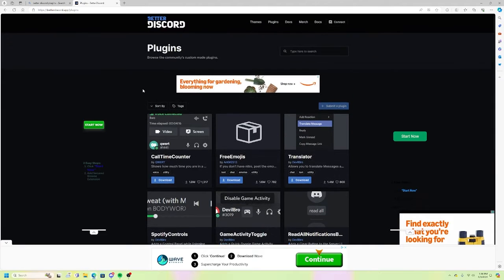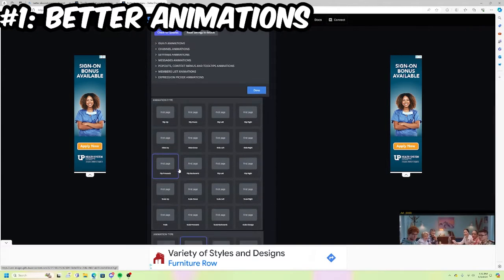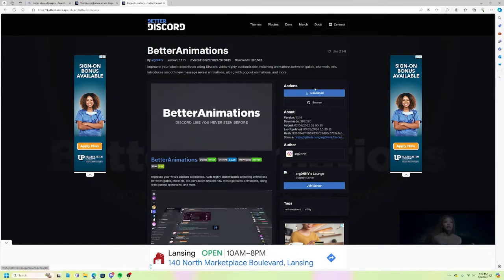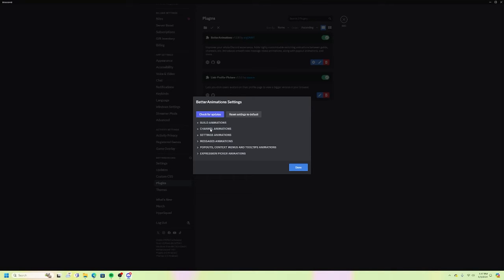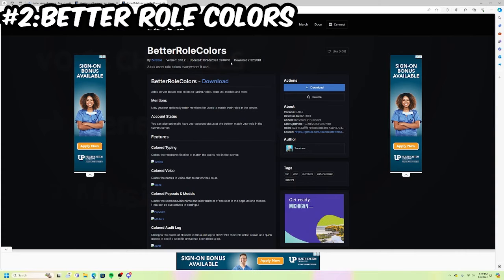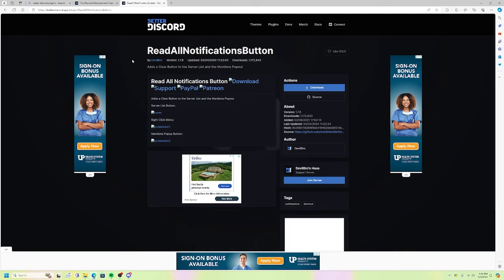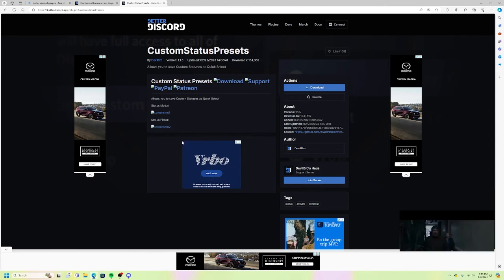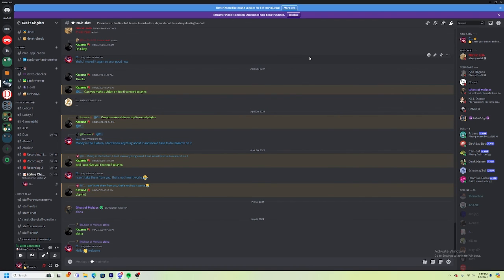Unlock Hidden Features on Discord: 3 Game-Changing BetterDiscord Plugins You Need!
This video shows you how to publish your discord server to different sites to get more engagement on your discord server!

Other Socials
Gaming Channel: @kraken9012
Vlogging Channel: @ceedvlogs6841